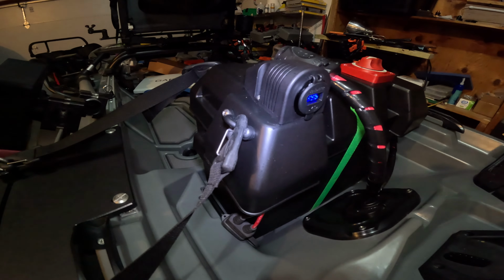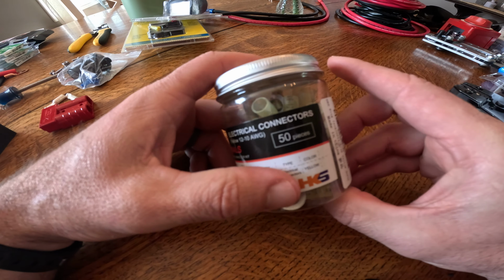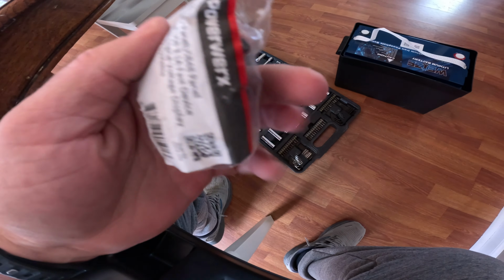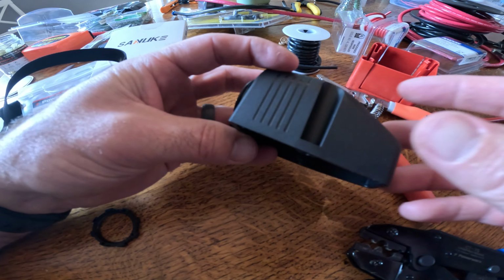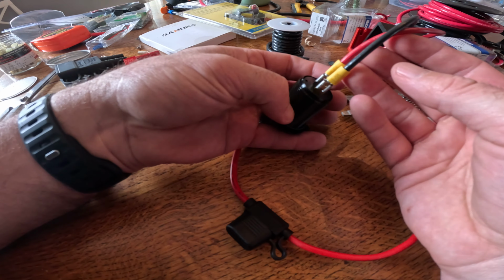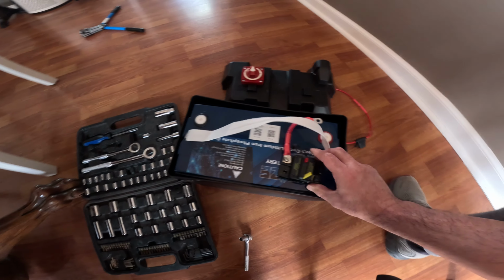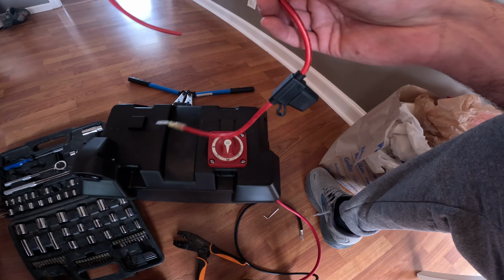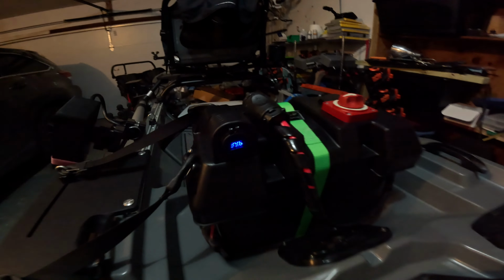Kayak Trolling Motor Battery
I'll show how I build my kayak trolling motor battery box.  I added a USB port to power a GoPro all day and charge my phone if needed. I'll show how to add an on/off switch as well as charging cable.